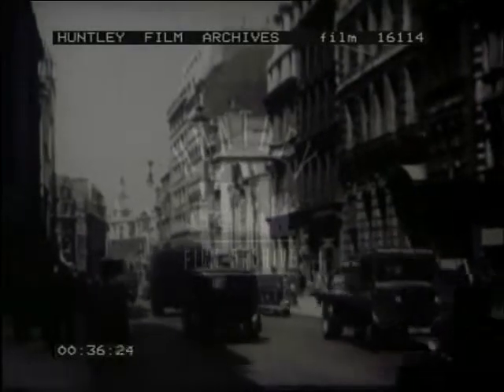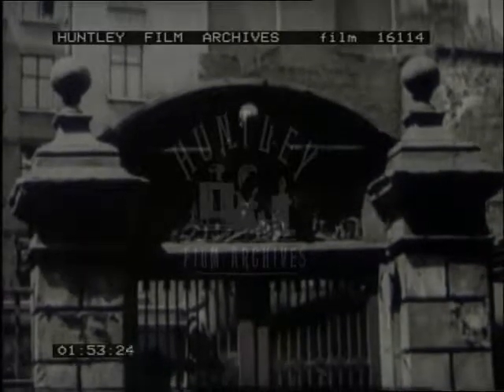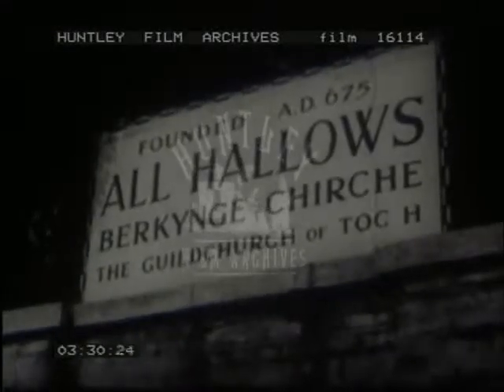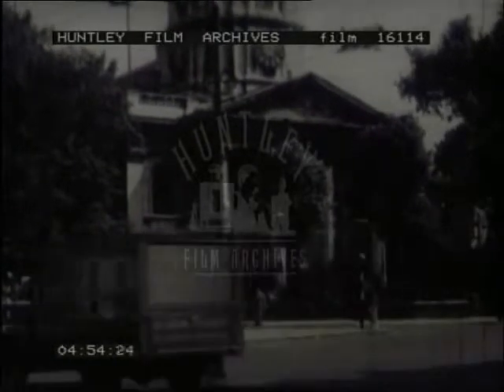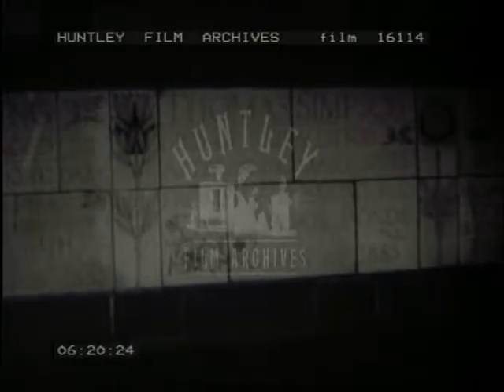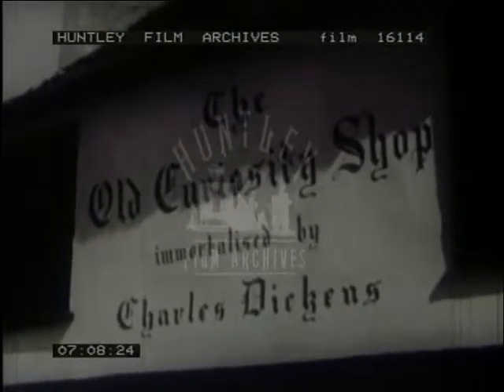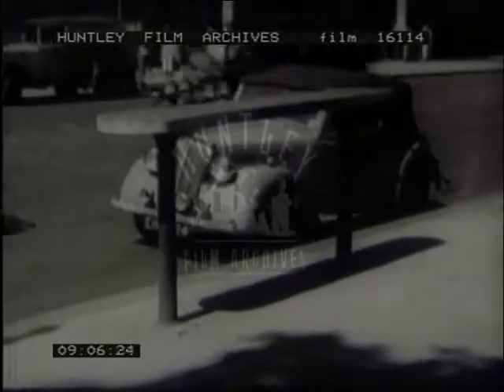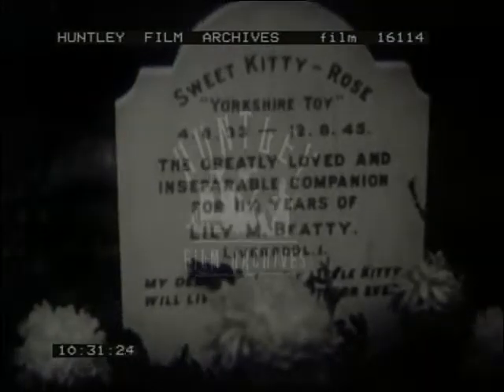Unusual Corners of London, 1940s - Film 16114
Unusual corners of London, 1940's (post-WW2).

Funfair at Hampstead Heath, Spaniards Inn, an old pub turnpike with Dick Turpin connections, Pet Cemetery, Hays Mews, Highgate Hill and Highgate village, The Old Curiosity Shop In Holborn, Shoreditch Church, All Hallows Church  Bombed out church, The George Inn, Clink Street, The Bank and Mansion House.